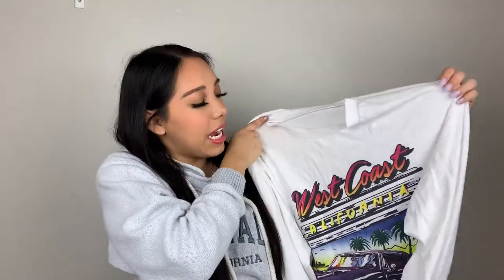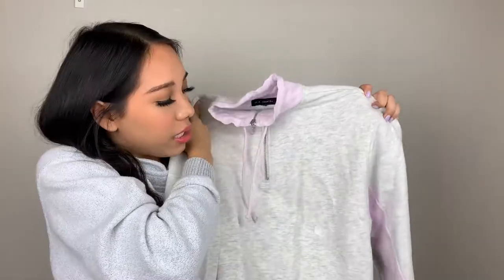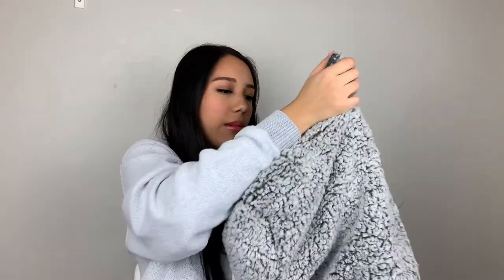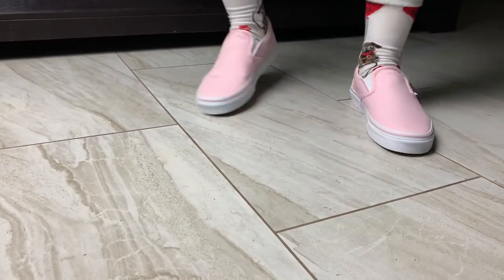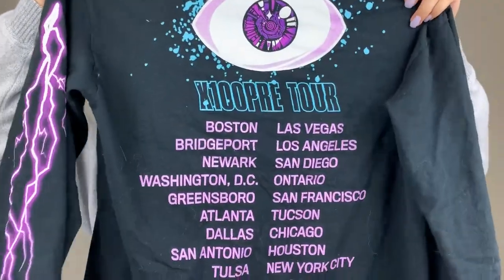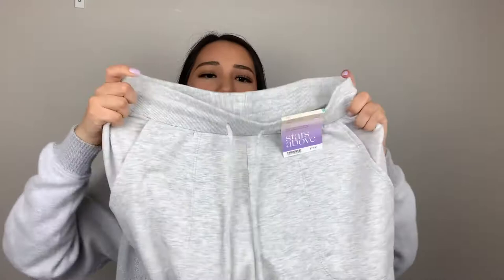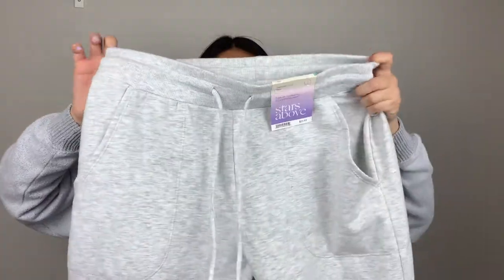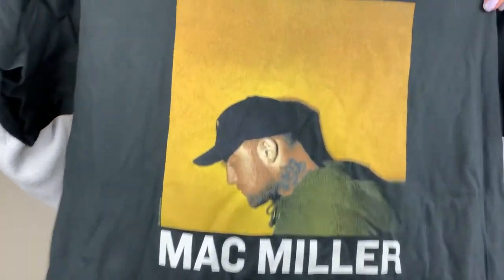WINTER TRY ON HAUL 2019! | PAM ALDAMA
Hey Chicas!
Today's video is a winter try on haul! I bought some cute clothing pieces from Pacsun, Nordstrom, Vans, Target, and Spencers. Hope all of you have a good Thanksgiving!! EXCUSE MY UGLY HAIR LOL

My fav song atm: "No Me Conoce (Remix)" by Jhay Cortez ft. J Balvin & Bad Bunny

Hey, chicas!
My name is Pam and I'm 19 years old. I'm from Arizona and I love talking to myself so I decided to make videos lol. My channel is about all types of fun, random things! Hope you guys enjoy my video!

Grey Joggers

I wasn't able to find the links for the pink slip on vans & grey/lilac pullover from pacsun!